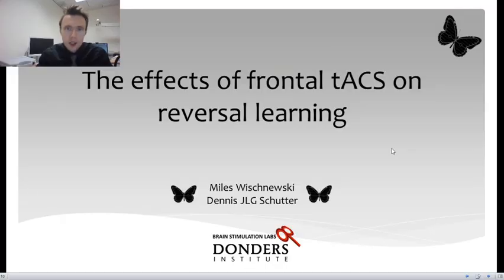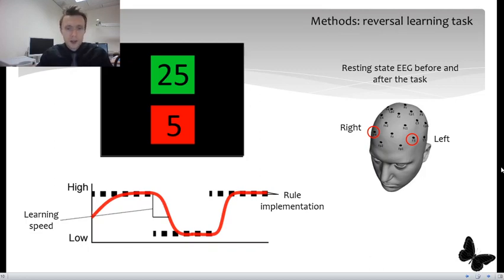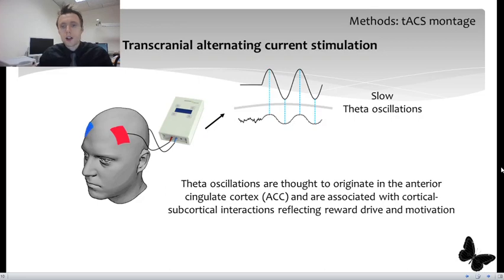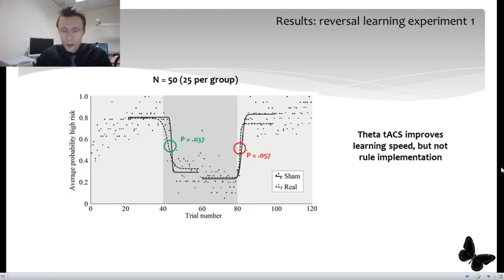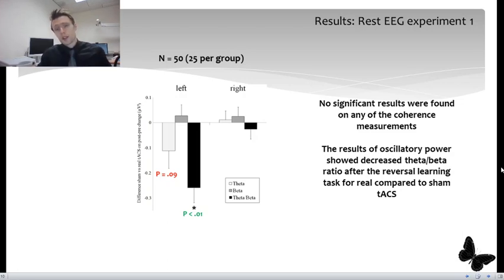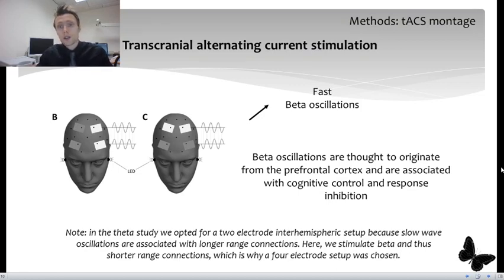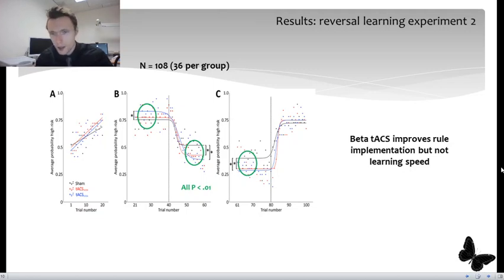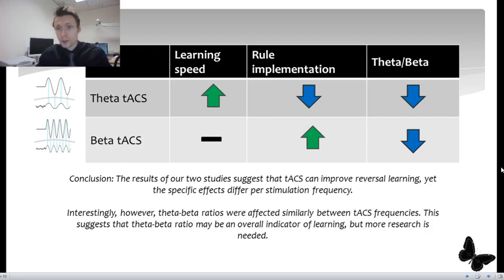BrainSTIM 2020 | Oral 5-1 | Miles Wischnewski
Miles Wischnewski | The effects of frontal tACS on reversal learning | 6th Annual Brain Stimulation and Imaging Meeting | May 19–20, 2020